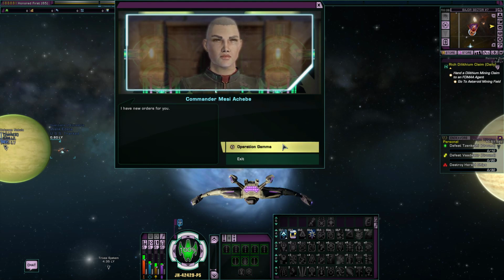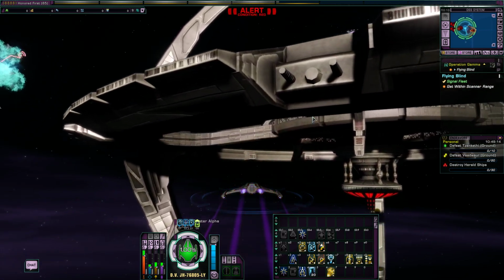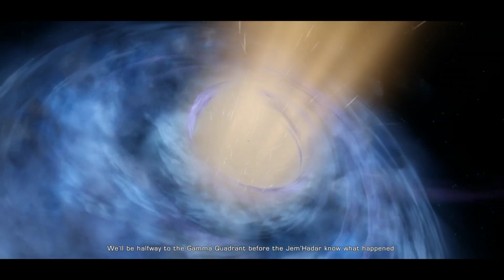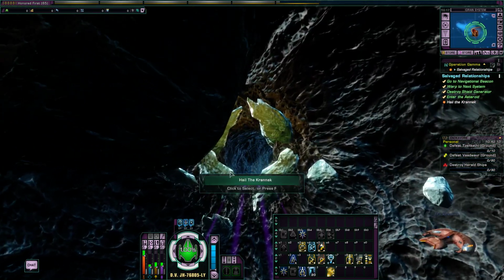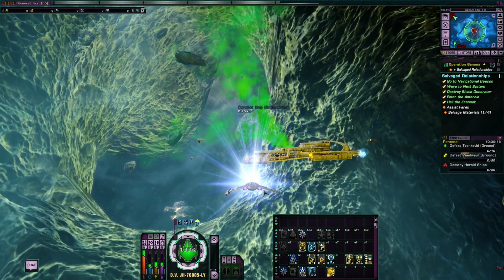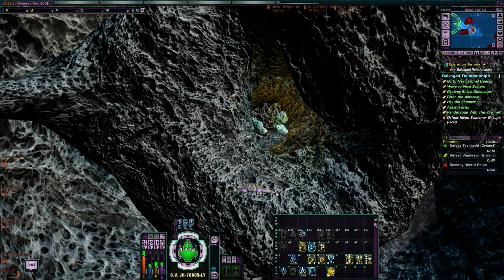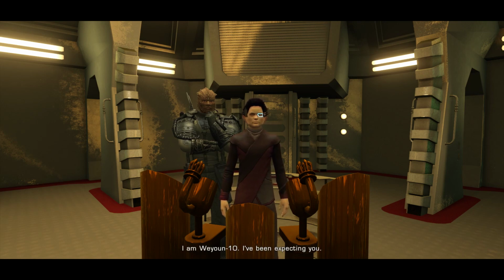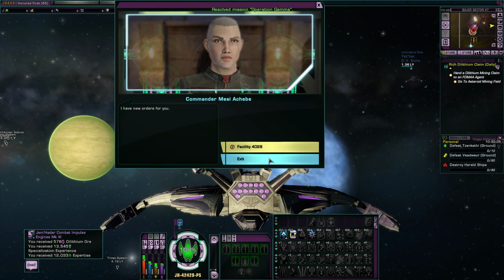149 - Lets Play Star Trek Online - Operation Gamma